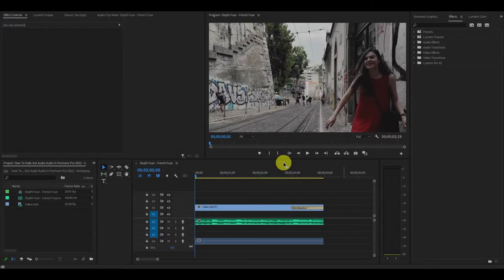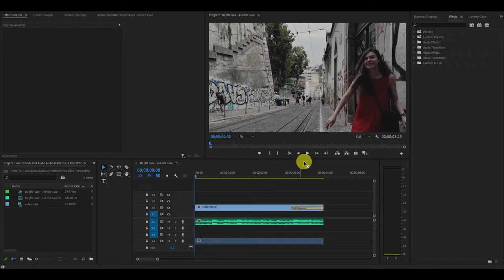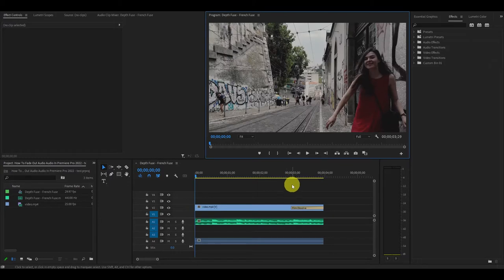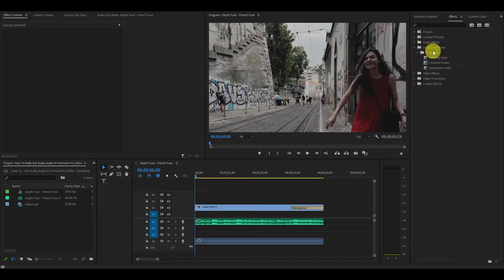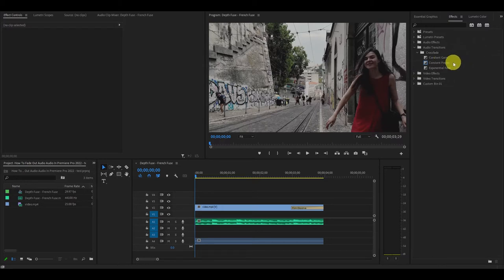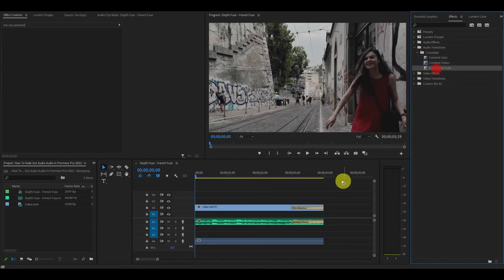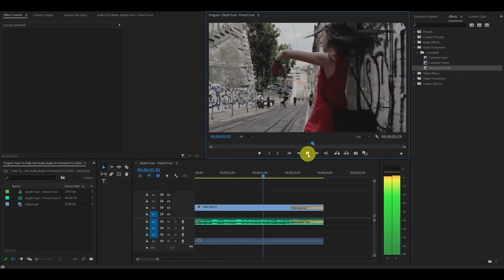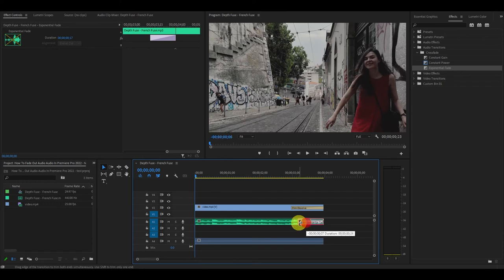How To Make Audio Fade In Premiere Pro 2023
A quick tutorial showing you 3 ways to fade out audio in Premiere Pro 2022!